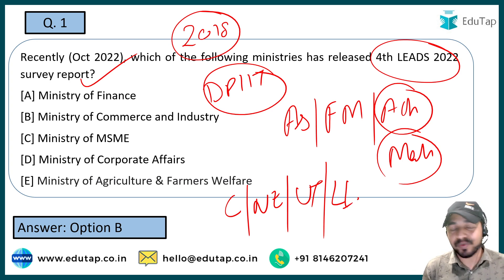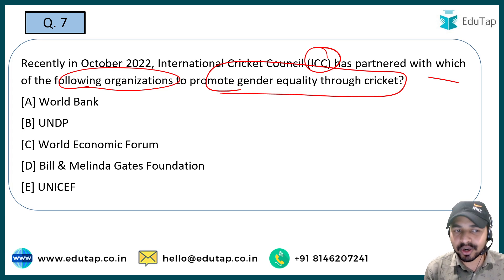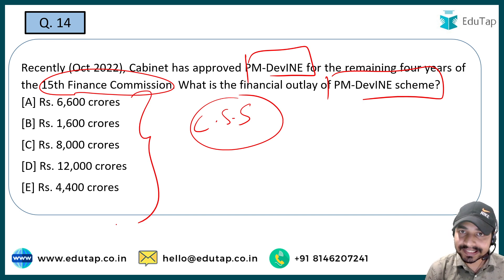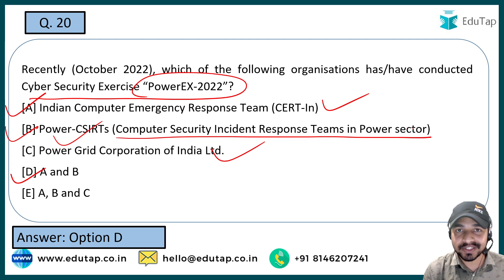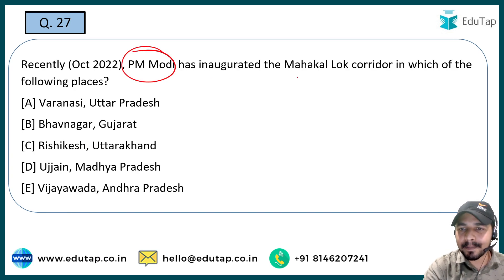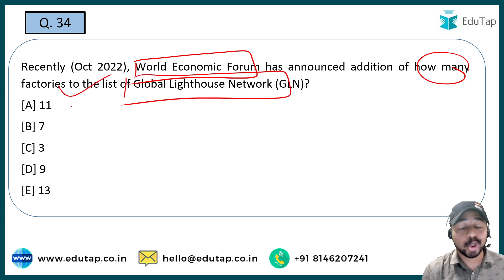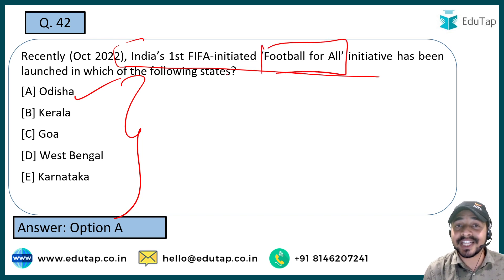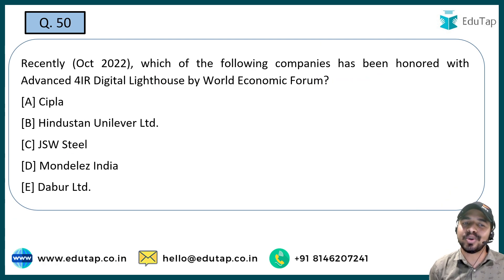Current Affairs Important MCQs Revision | General Awareness Questions for Phase 1 | RBI, NABARD,SEBI